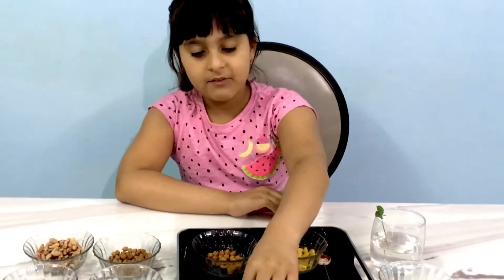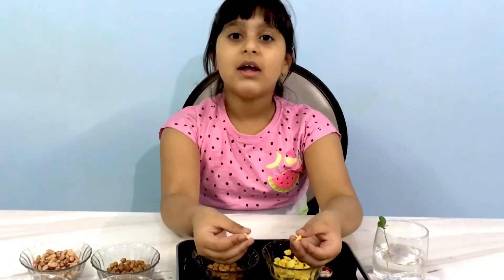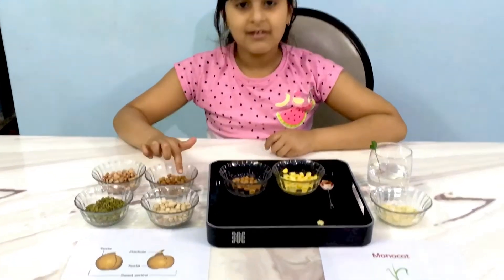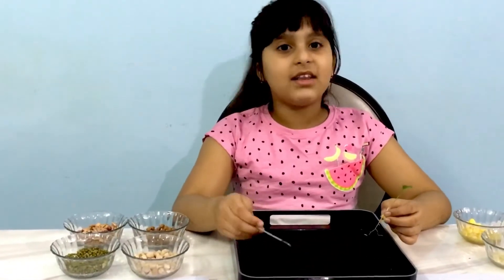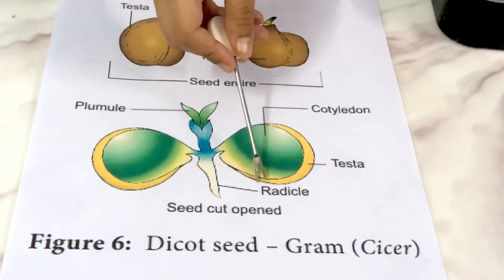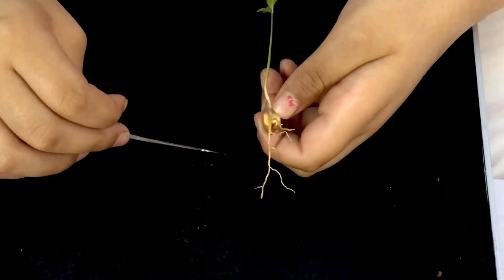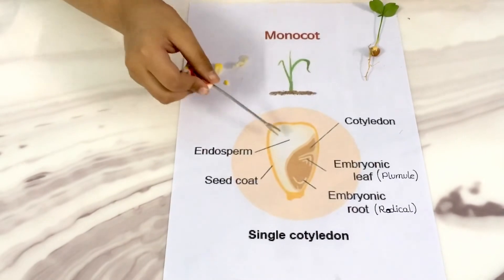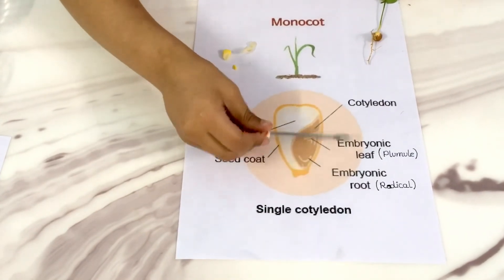STRUCTURE OF SEED,(Difference between Monocot and Dicot seeds)